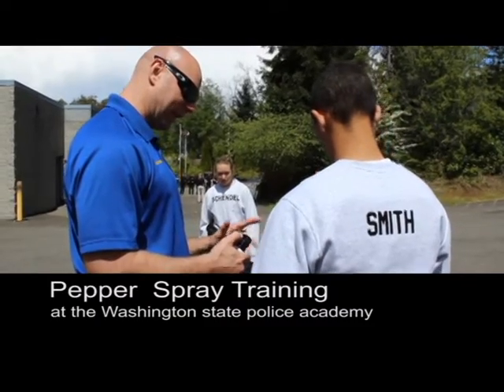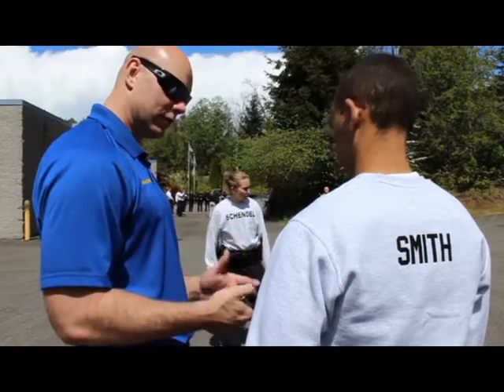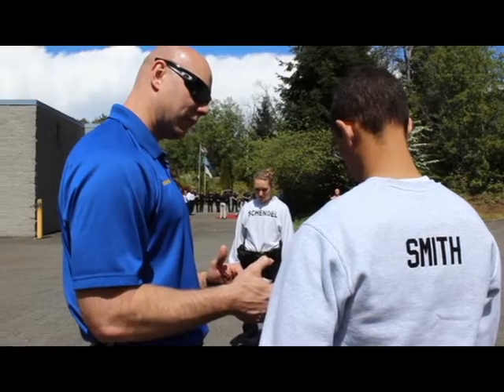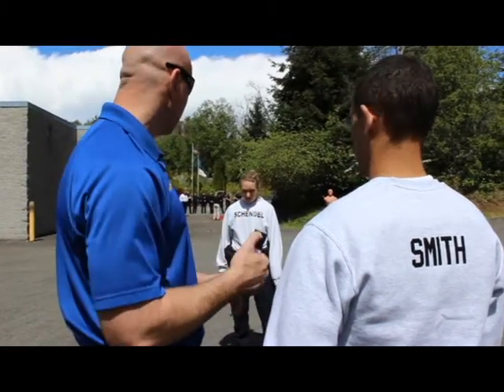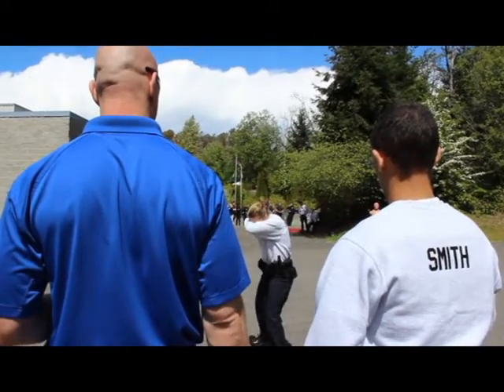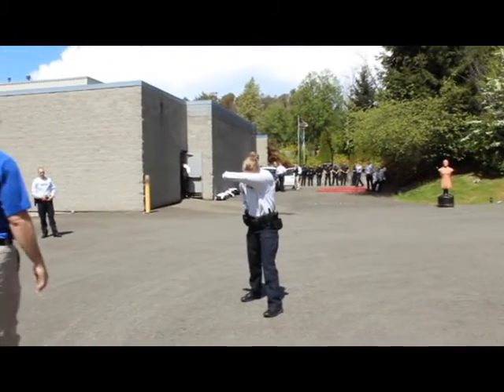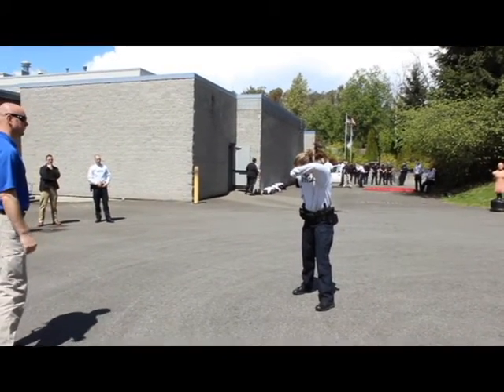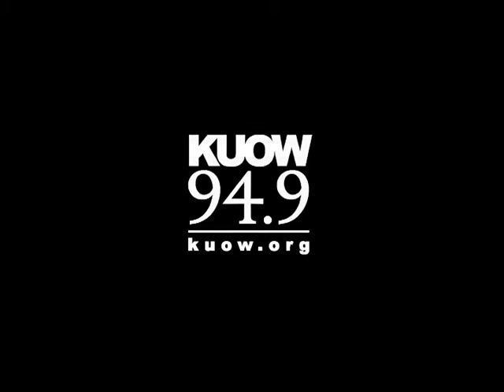Pepper Spray Training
Stephanie Schendel, 25, decided to become a police officer after reporting on crime and courts in Centralia, Washington. She's in training at the Washington state police academy.